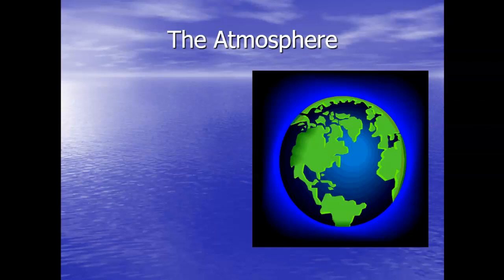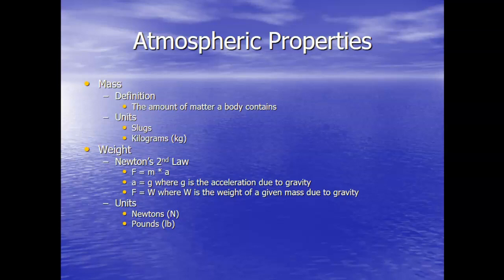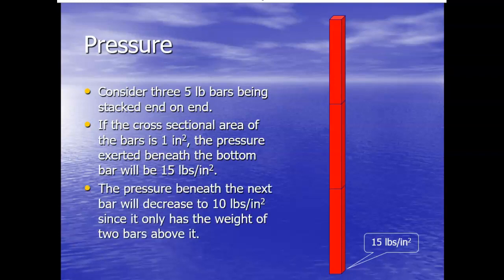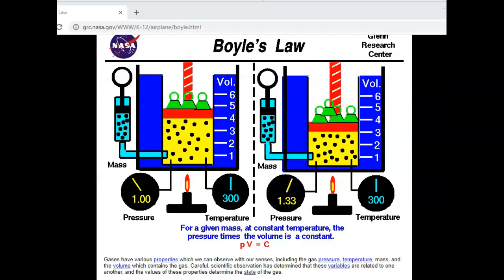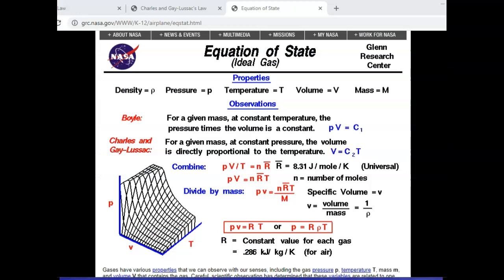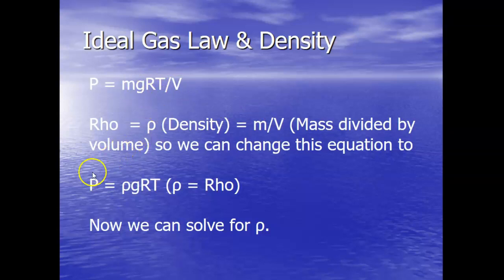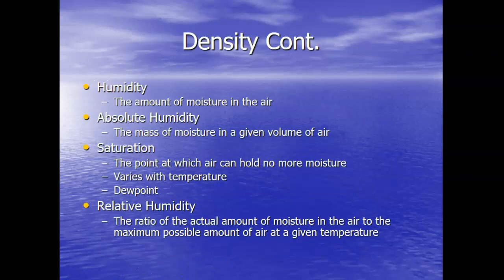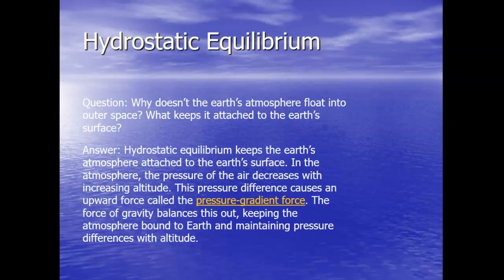AERO 1020 Presentation 3 on the Flight Environment